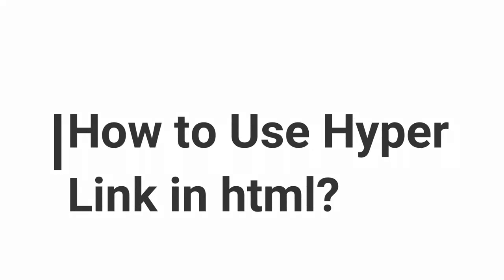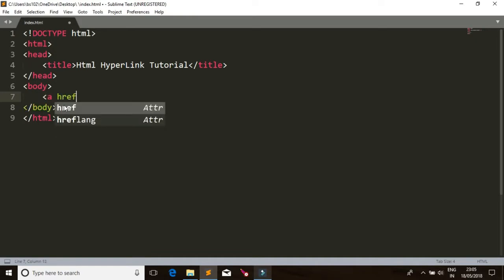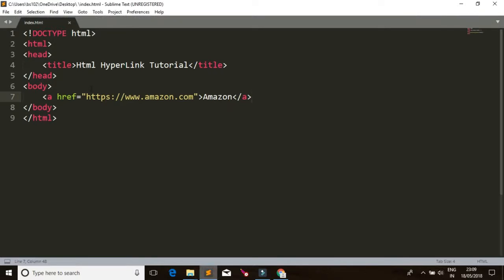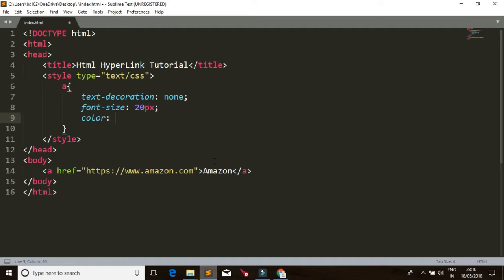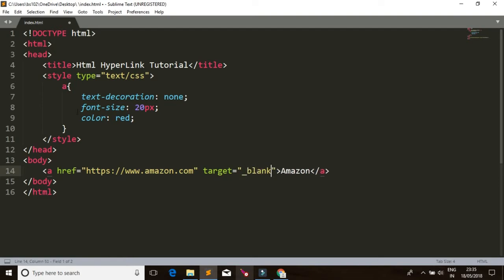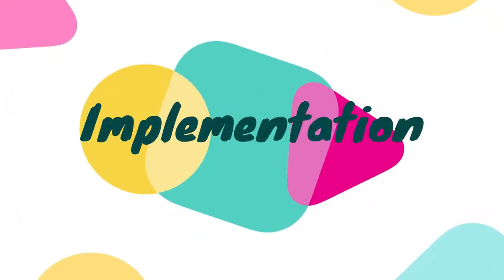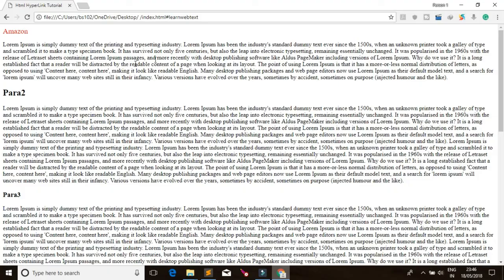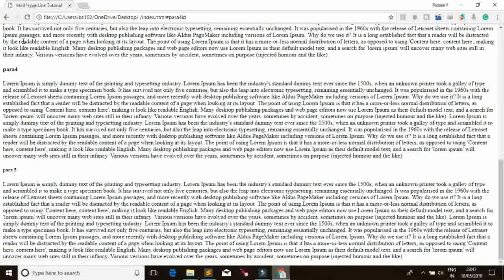Html HyperLink - Learn in easy way (Web Development part 10)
Friends! in this video you will learn about html hyperlink or simple html link.Types of links, how to use link in html?
How to use link as bookmark in html?
target attribute and how to use it?